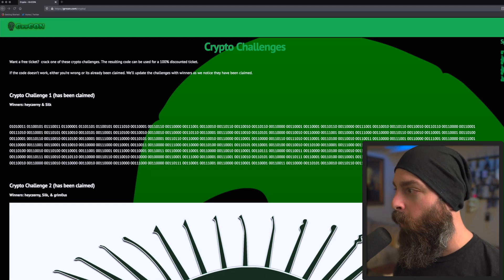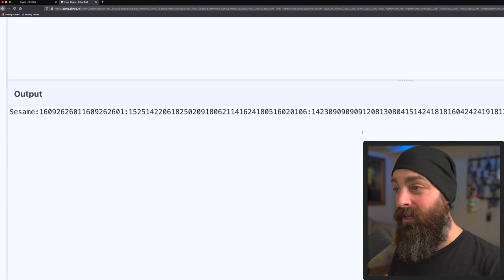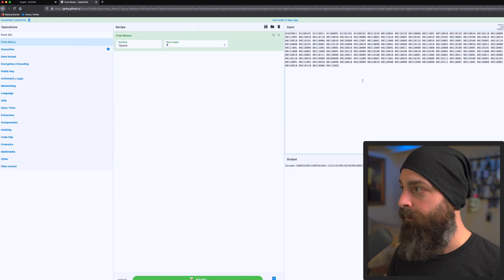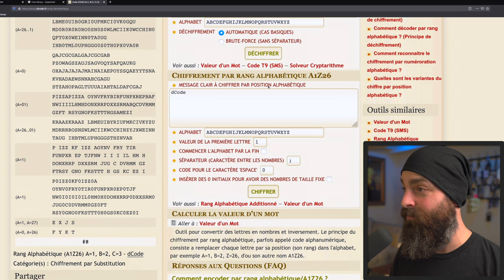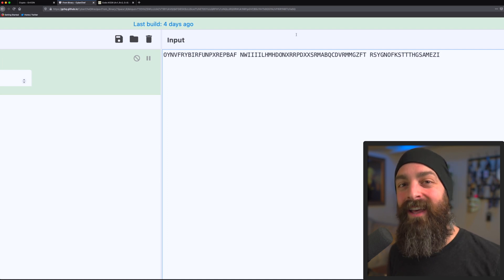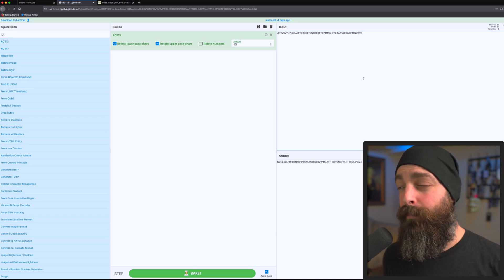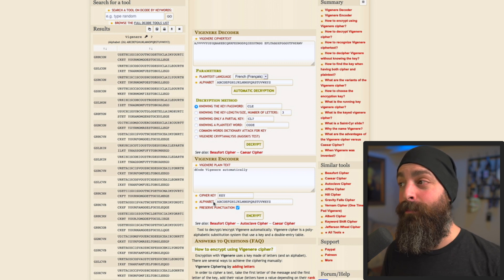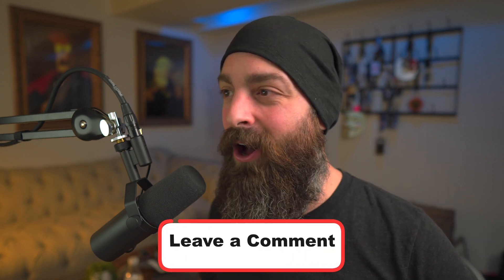Start Solving Hacking Puzzles | GrrCon Crypto #1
Getting started solving hacking puzzles often is difficult. Knowing what tools, feeling overwhelmed, unsure where to start, all issues I dealt with when getting started.  I started solving the GrrCon Cryptography challenges and with the blessing of GrrCon, I am breaking down each challenge I solve to help anyone that wants to get started.